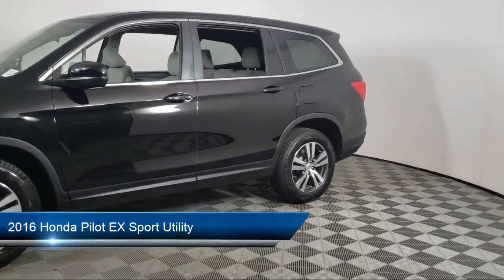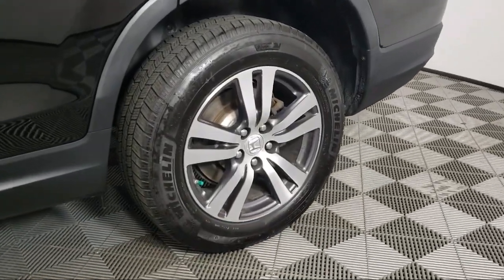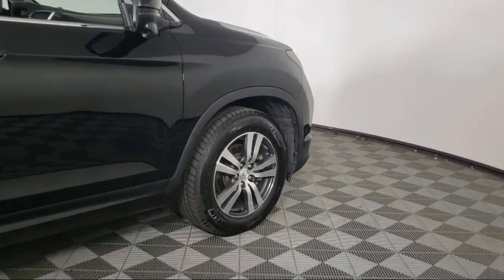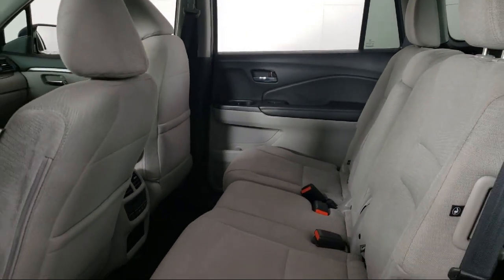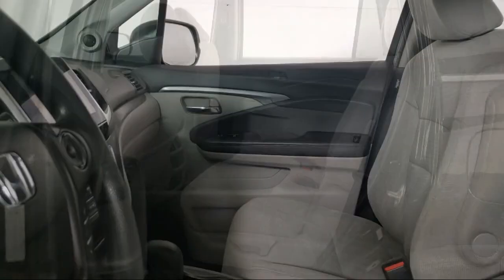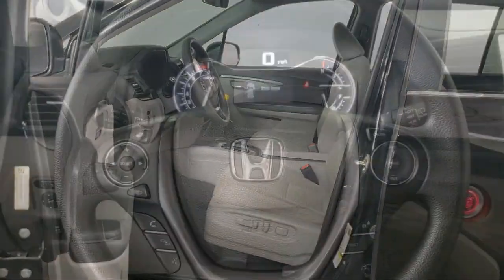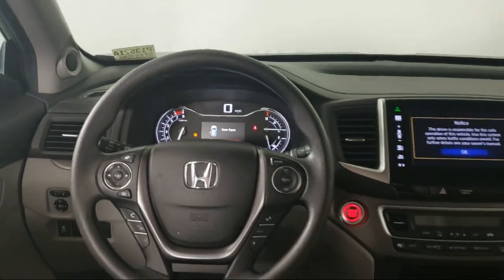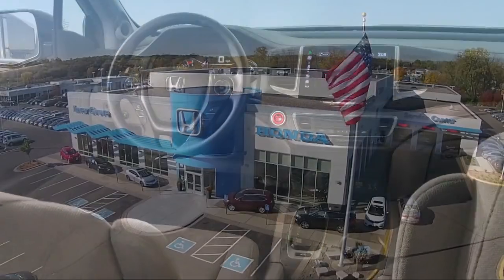2016 Honda Pilot EX Sport Utility Inver Grove Heights St. Paul Minneapolis Woodbury Burnsville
2016 Honda Pilot EX Sport Utility Stock Number: P13521A Vin:5FNYF6H34GB096293.